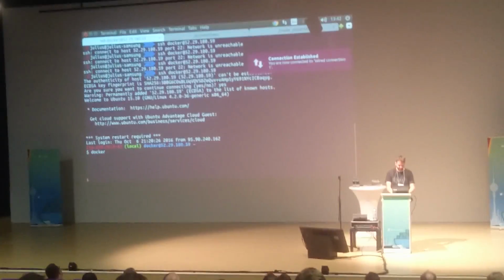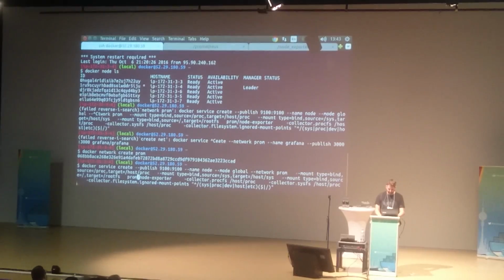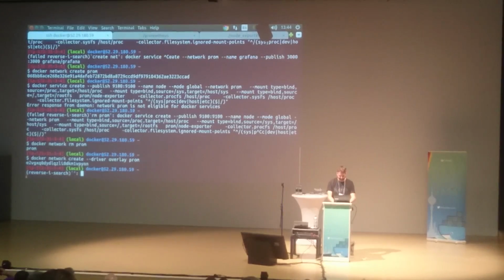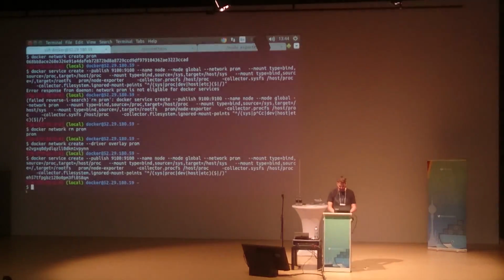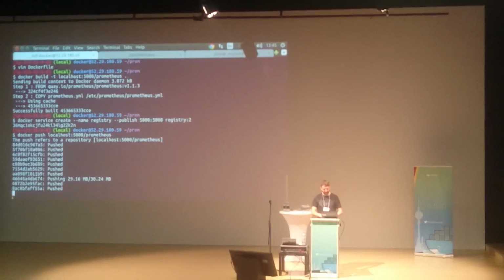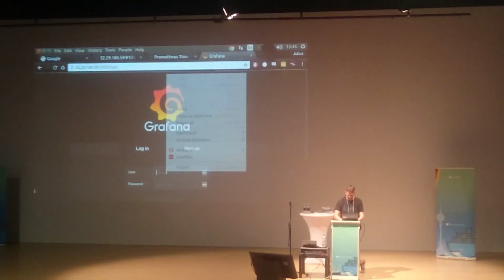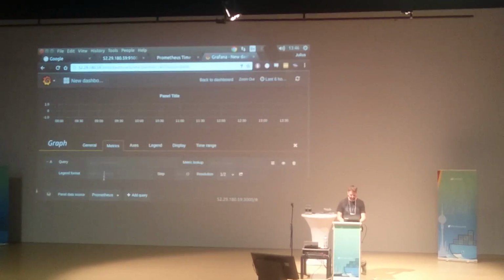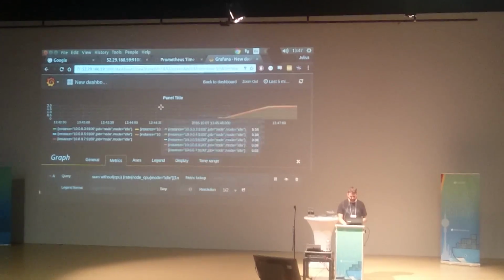8. října 2016(1)